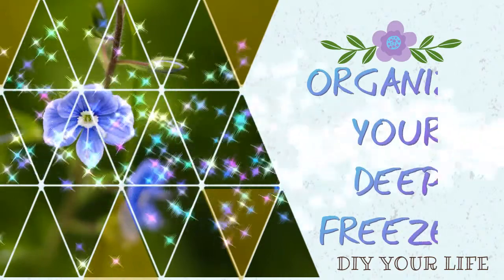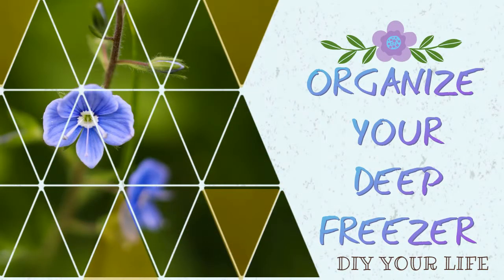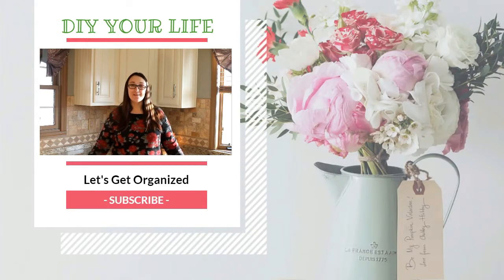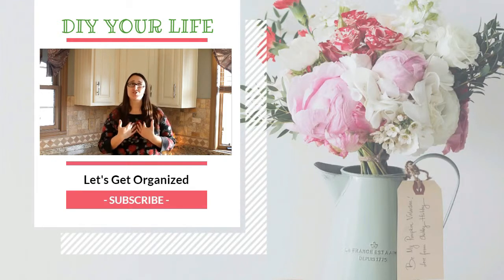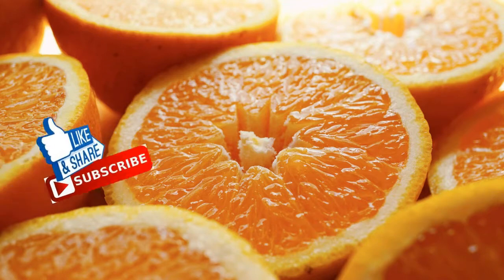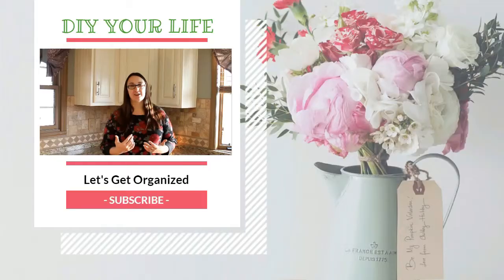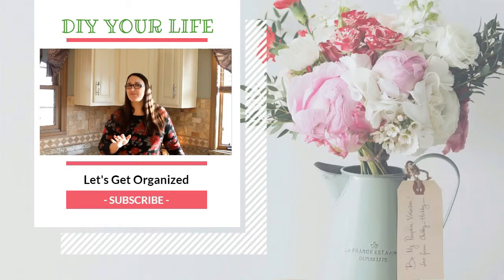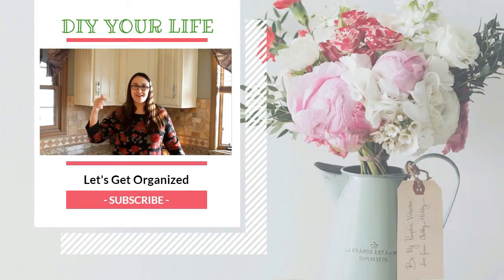Kitchen - Organize Your Deep Freezer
Let's talk!